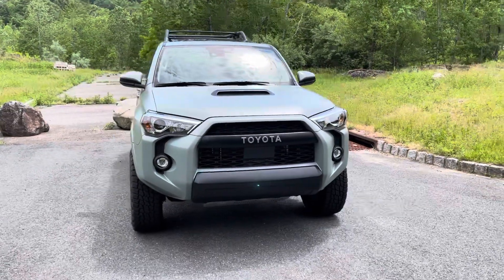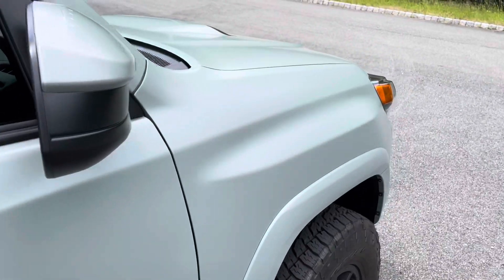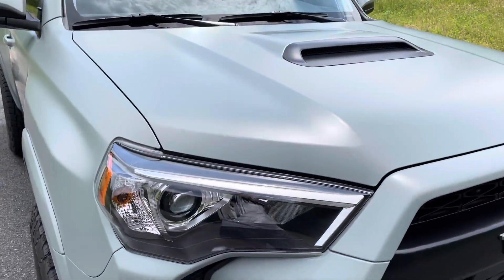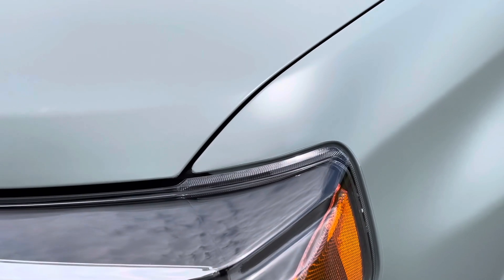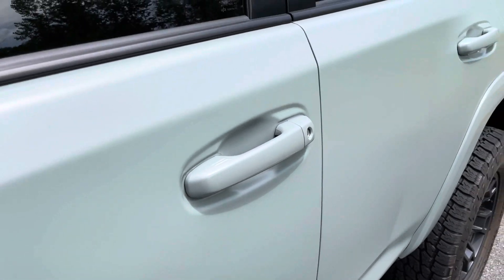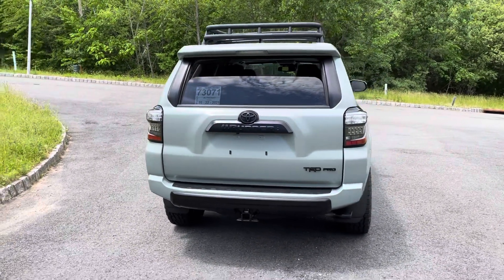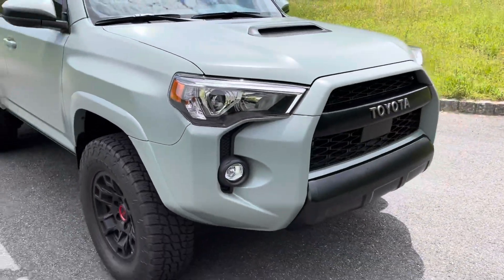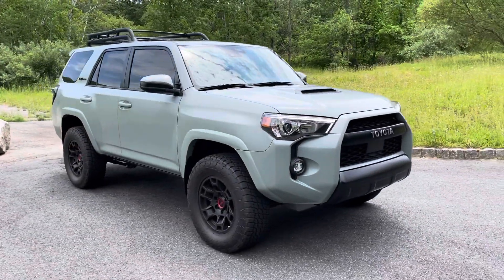2021 4Runner TRD Pro - Lunar Rock - Full Xpel Stealth Paint Protection Film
Shout out to Leeberbs LLC - for taking on this job and giving the 4Runner a unique look while offering full protection. They are based out of Hillsborough, NJ. Please mention code "Lunar Rock" - they will take great care of you!